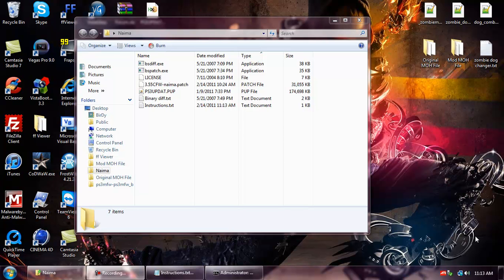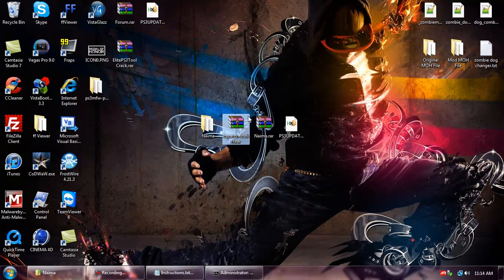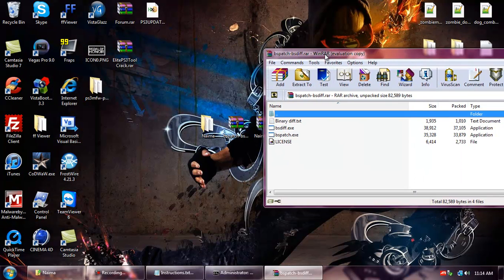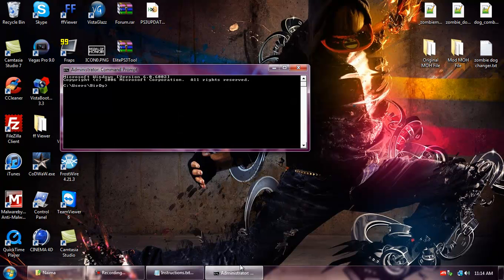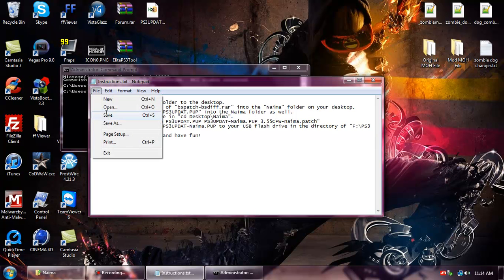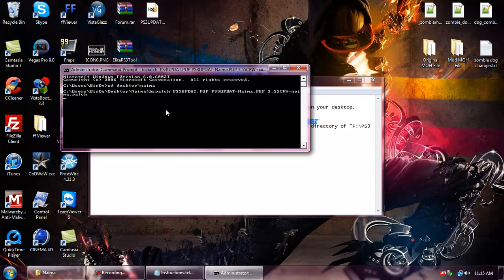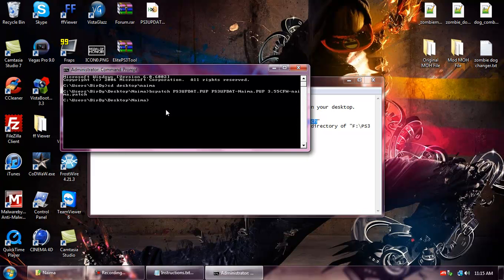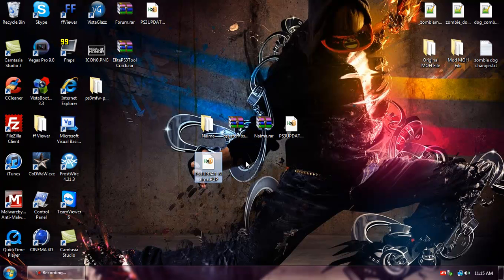How To Patch NaimaCFW to your UPDAT.PUP (PSN Bypassed Ready!)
Instructions:
1. Extract the "Naima" folder to the desktop.
2. Then put the contents of "bspatch-bsdiff.rar" into the "Naima" folder on your desktop.
3. Then place the 3.55 "PS3UPDAT.PUP" into the Naima folder as well.
4. Open CMD and then type in "cd Desktop\Naima".
5. Then type in "bspatch PS3UPDAT.PUP PS3UPDAT-Naima.PUP 3.55CFW-naima.patch"
6. Copy the newly made "PS3UPDAT-Naima.PUP" to your USB flash drive in the directory of "F:\PS3\UPDATE" and rename it to "PS3UPDAT.PUP".
7. Install the firmware and have fun!

Downloads
Naima.rar: